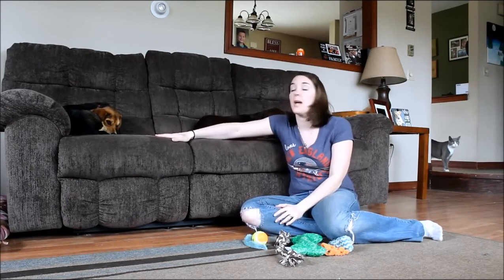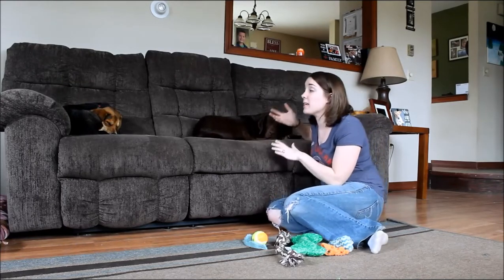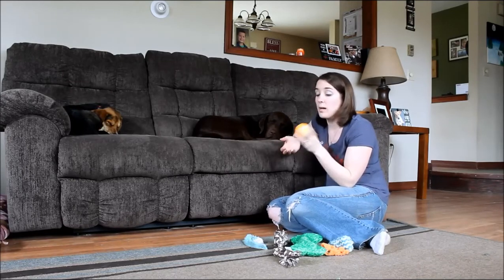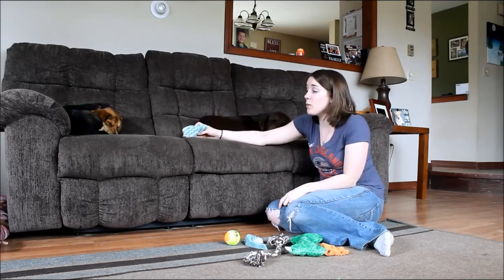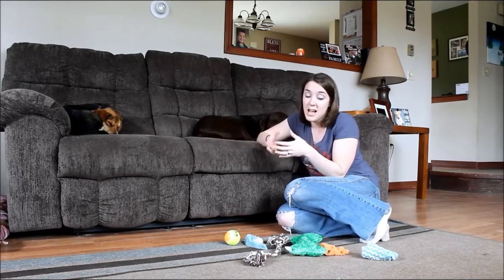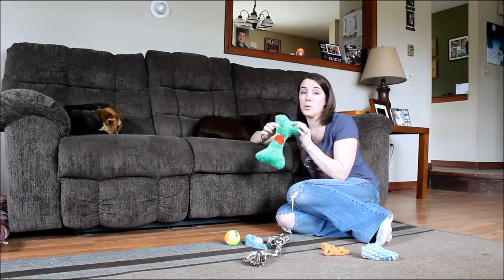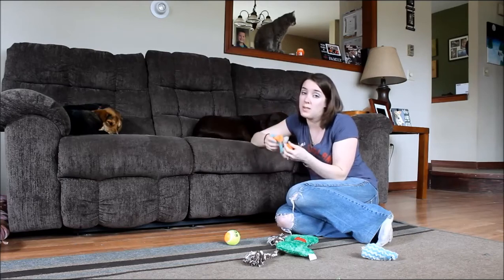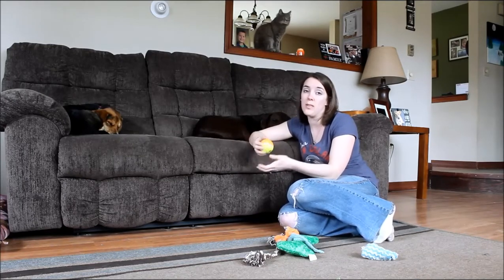How To Choose the Right Size Dog Toys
You need to understand how to choose the right size dog toys whether you have a large breed or small.

The wrong size could cause injury or lead to choking. Keep in mind that if you have a young dog you'll need to adjust the size of his toys as he grows.

"It's crucial to learn how to choose the right size dog toy no matter what breed or age your pooch is. Toys that are too large will not be fun to play with. Toys that are too small can also be boring, and they pose a dangerous choking hazard as well."